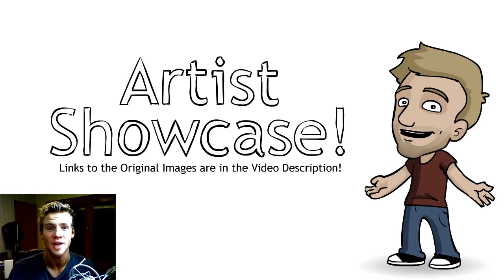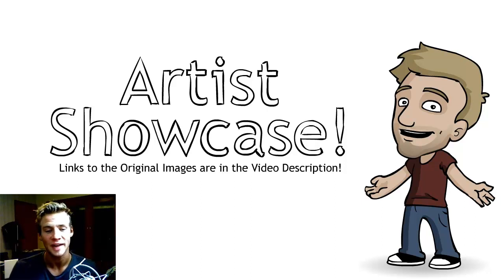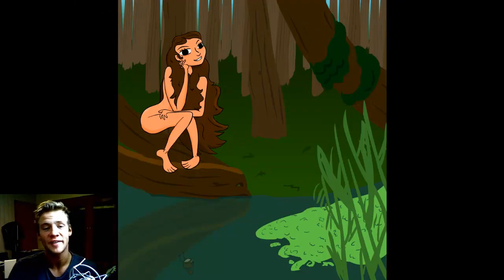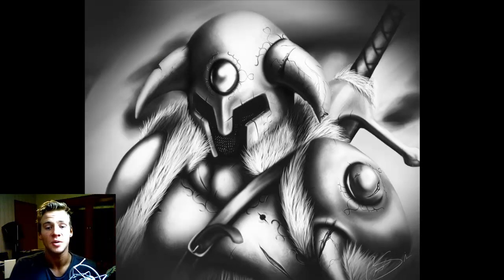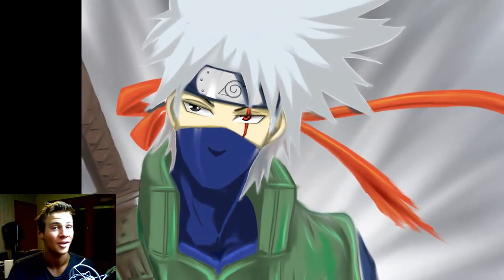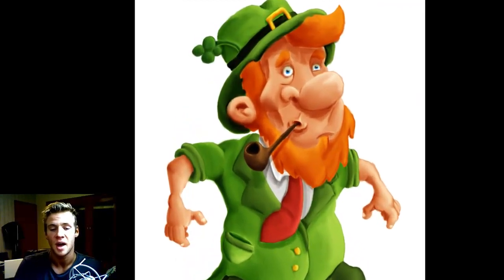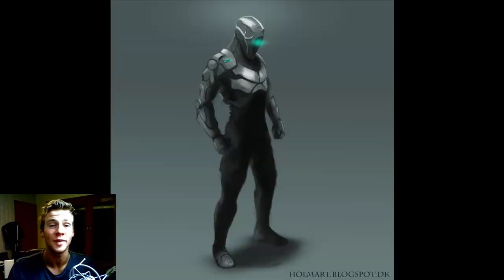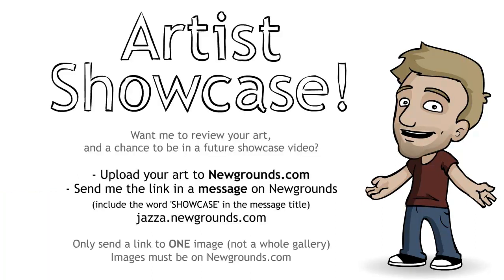Artist Showcase #10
RULES: Art must be on Newgrounds.com, please send ONE piece and not a link to a gallery, If you want to send me some more art, just wait a week or so until you send another. Please be patient with me and respect my time, and I'll happily review your artwork, and consider it for a future Showcase video!

JAZZA'S OFFICIAL SOCIALS! - Follow/Sub ↴